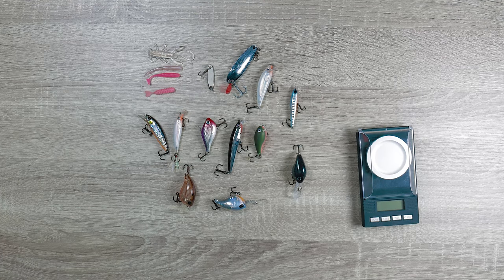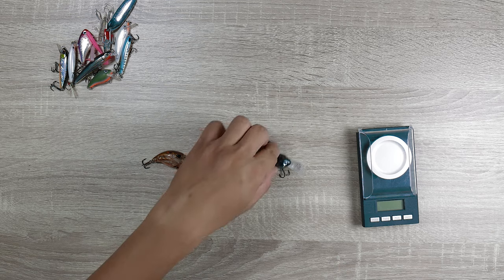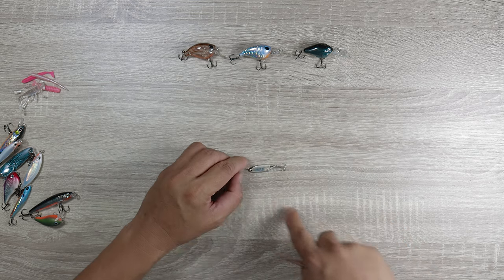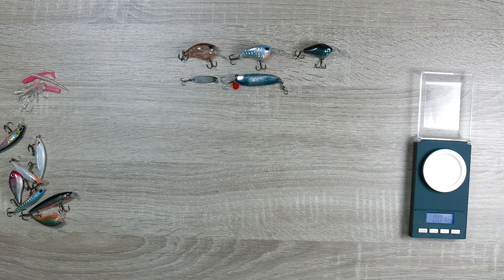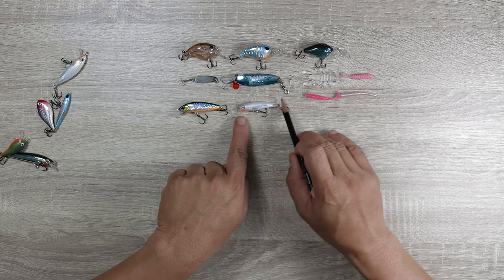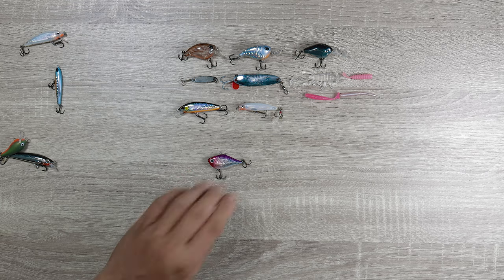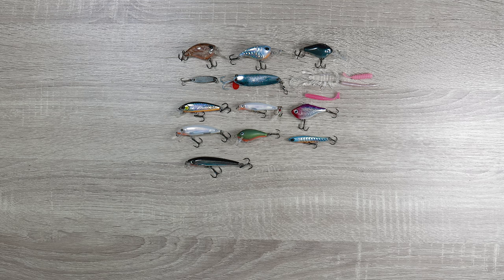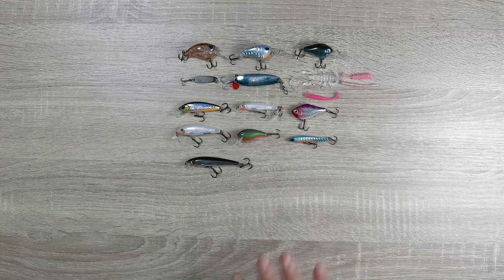The Best Ultralight Lures for Casting | Must haves for your box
Ultralight fishing in saltwater has been growing in popularity around the world. In Australia and Japan, they are used for a variety of species and even have tournaments. Here in the Middle East, it has grown in popularity in recent years as people find applications for it in their fishing. These lures are some of the lures I take with me and have proven to be very successful.

These are the best ultralight lures for casting in my box. Fishing off the shore or on a kayak or Paddle Board, these are the lures I cast out first, depending on the species I am going after, time of day or water condition.

They have worked for me over the years in a multitude of situations and are very consistent producers until this day.